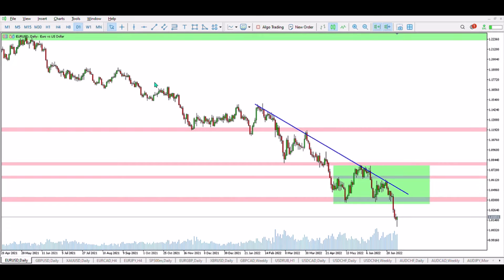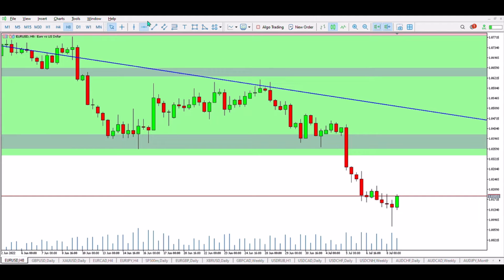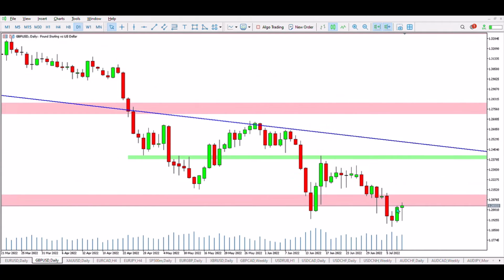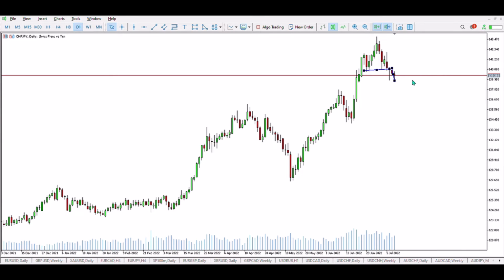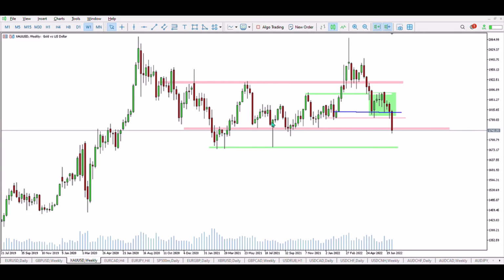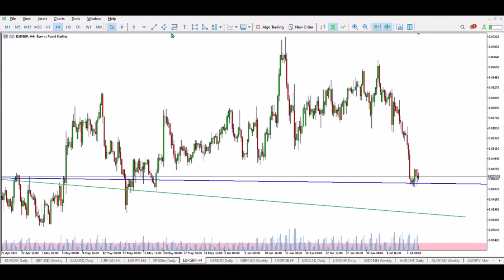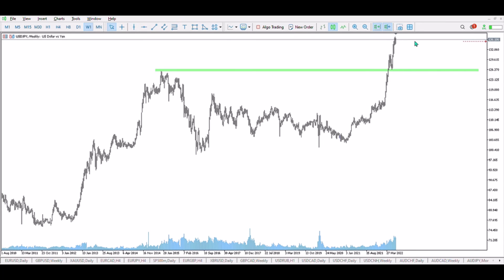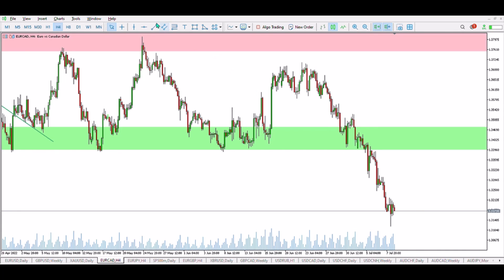July Money ][ Weekly Forex Analysis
In this video i am shareing my view on Some of the most traded forex pairs.. Also i give tips for BEGINNERS.

Rich Spirit